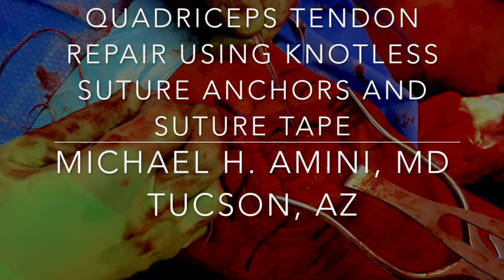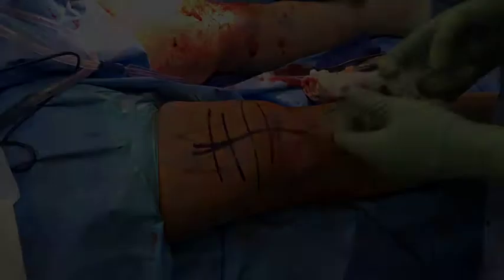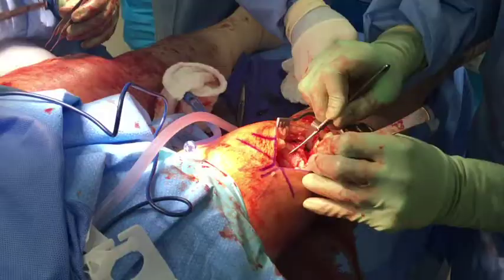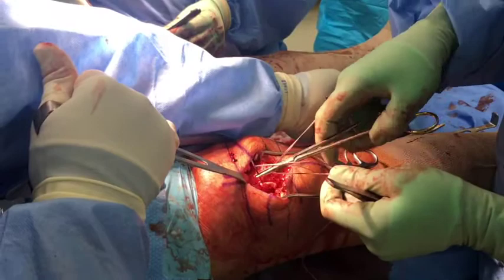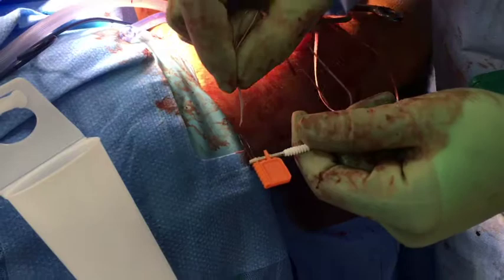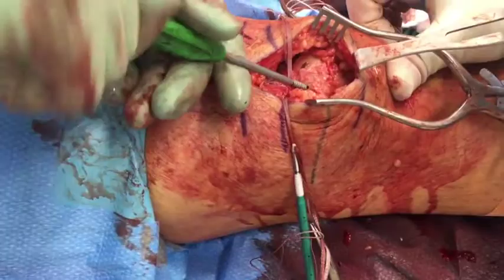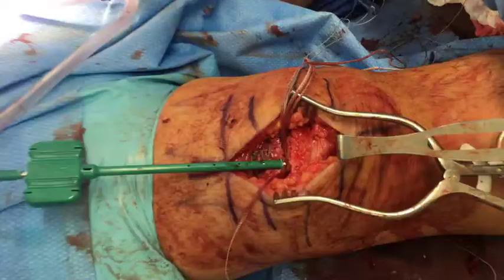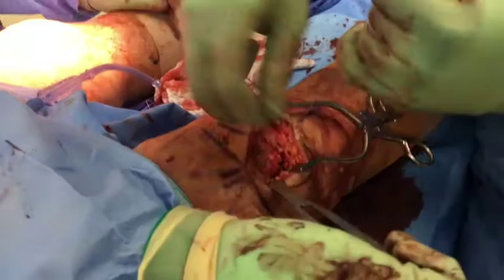Quadriceps Tendon Repair Using Knotless Anchors and Suture Tape